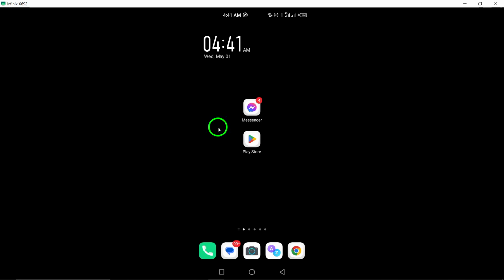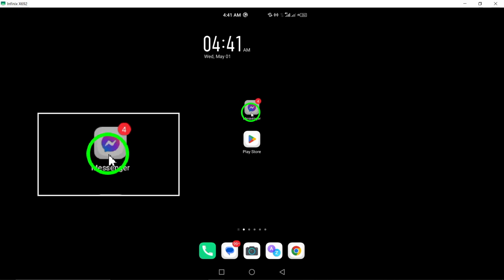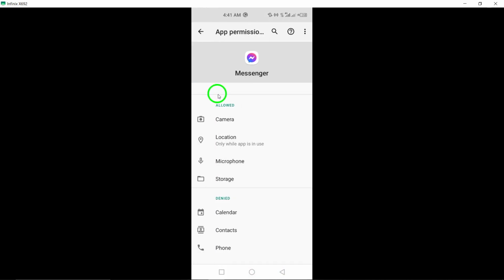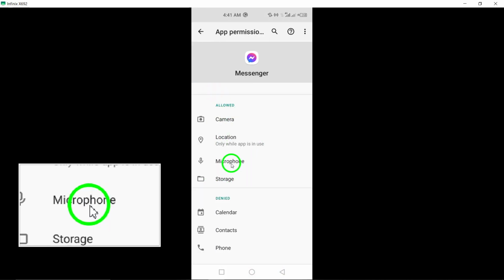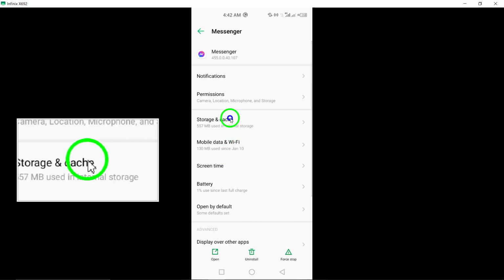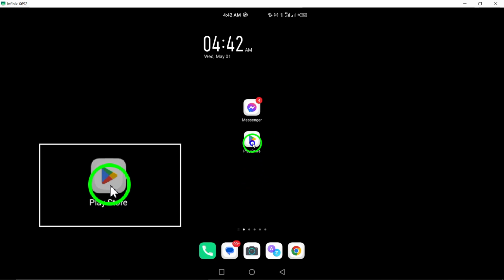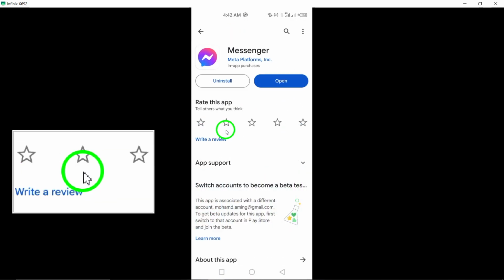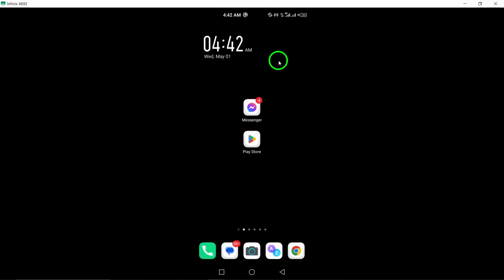How to Fix Messenger Call Problems (Updated)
Learn how to troubleshoot and resolve Messenger call problems with our updated guide. Follow these steps to ensure smooth and uninterrupted calling experiences:

1. Allow App Permissions.
2. Disable Data Saver in Messenger.
3. Check if Your Friend Has Removed/Blocked You.
4. Remove Unauthorized Apps and Plugins.
5. Clear Cache Data.
6. Update Messenger.

Empower yourself with practical solutions to enhance your Messenger calling experience. Watch the video for detailed instructions and expert insights.